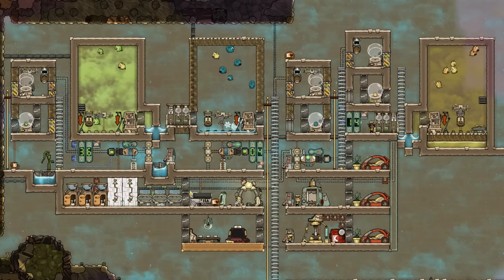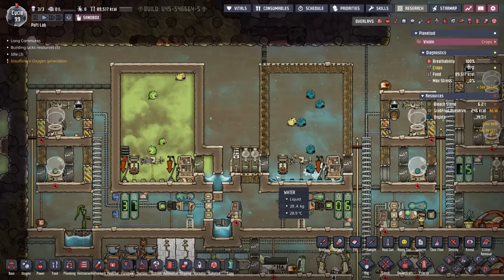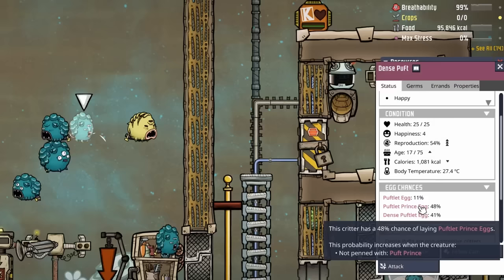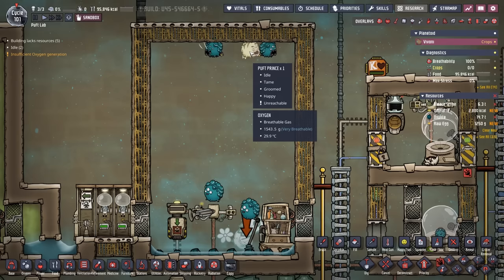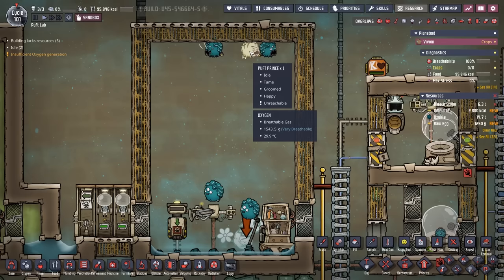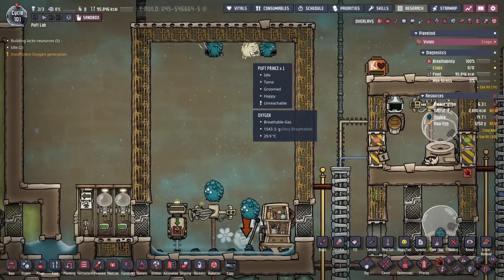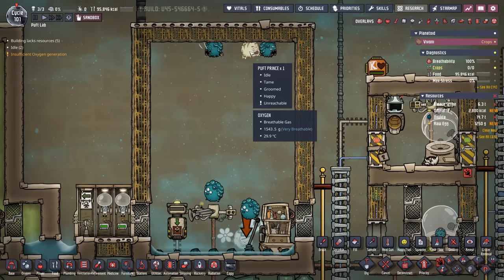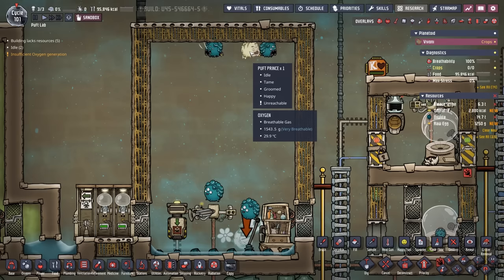Ultimate Puft Tutorial | Auto ranching | ONI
THIS METHOD IS NO LONGER NECESSARY DUE TO THE NEW CRITTER PICKUP BUILDING